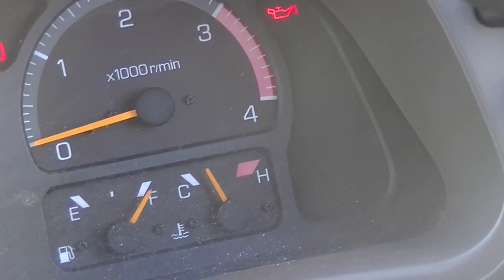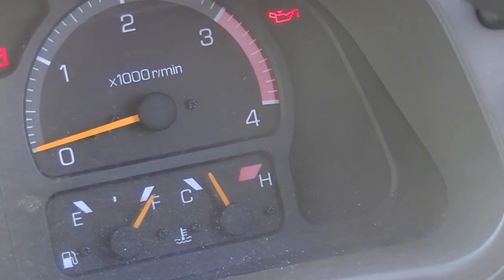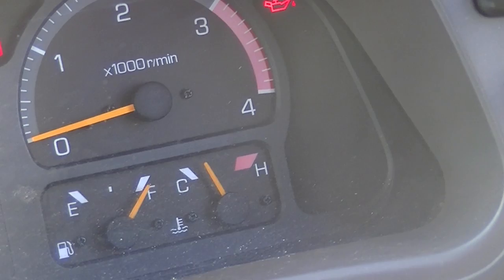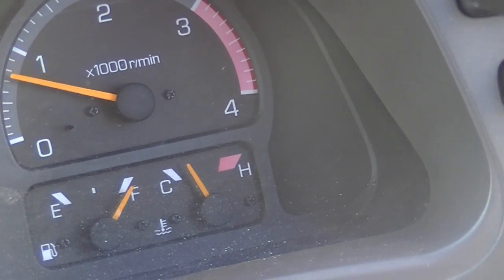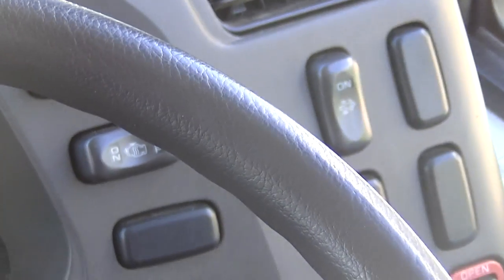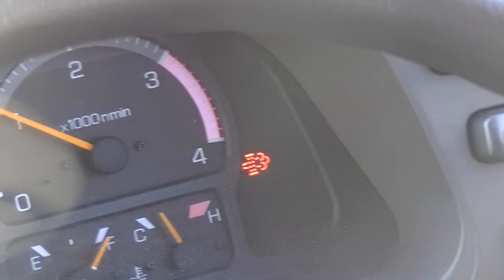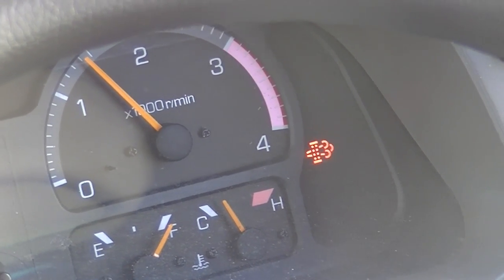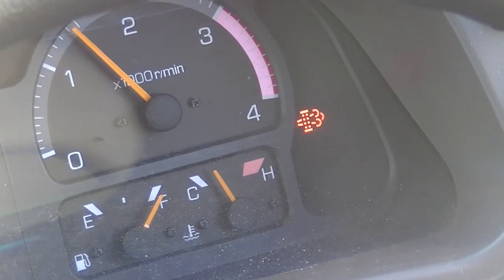How to do a DPF burn off in a 25 seat Mitsubishi Rosa bus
This video will show you how to do a DPF burn off in a 25 seat Mitsubishi Rosa Bus with a Diesel particulate Filter.